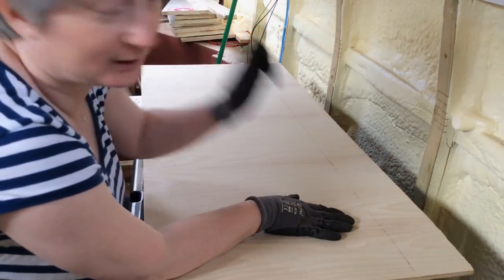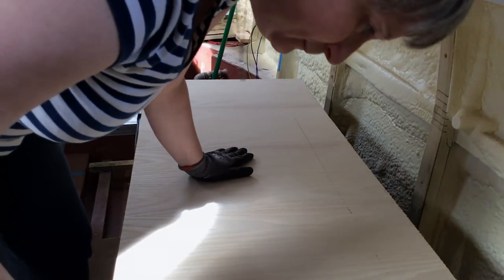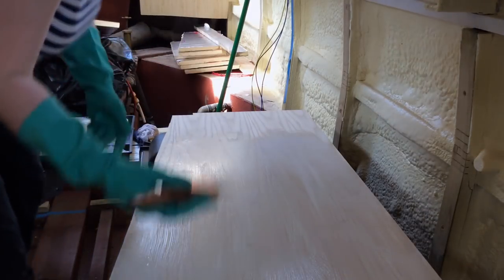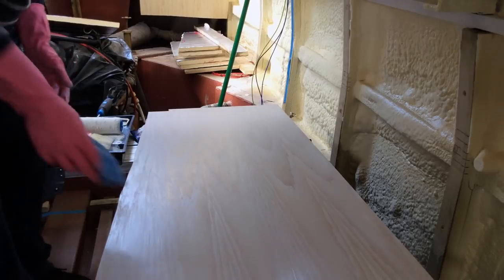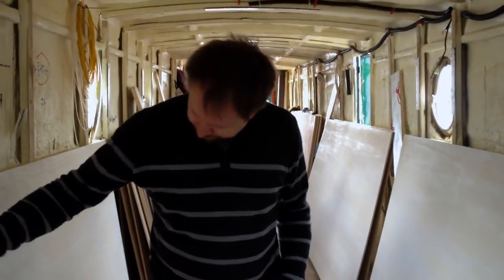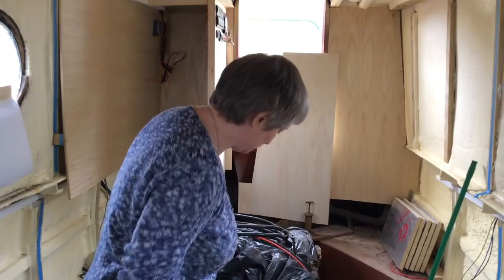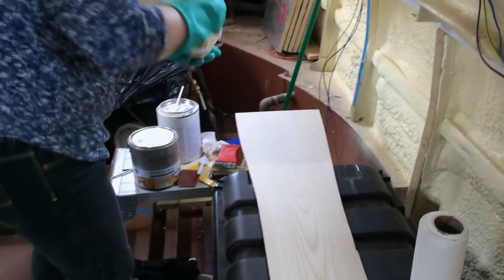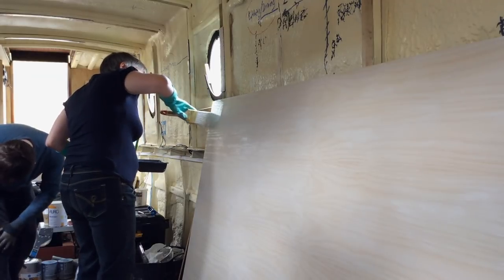#16 Wood staining experiments on our narrowboat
The ceiling panels on our narrowboat, Briny Marlin, have been stained white then varnished. Have a look at our video to see how we worked out the right ratios of wood stain to varnish (using plastic spoons and chopsticks) and how we applied it to the ash-faced plywood.